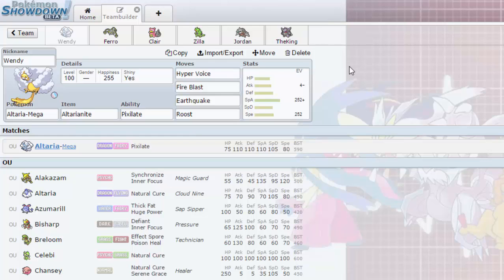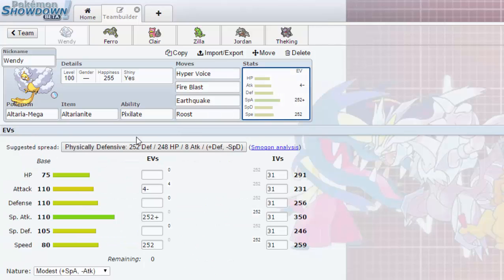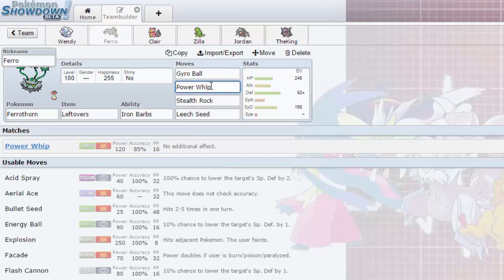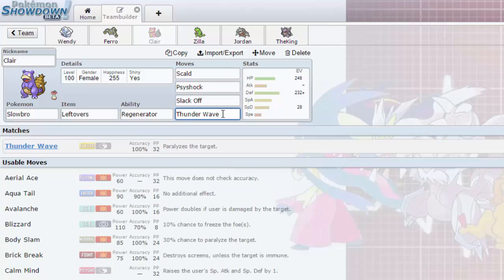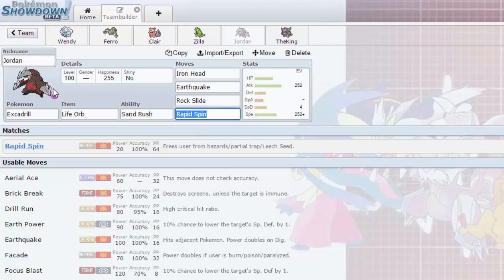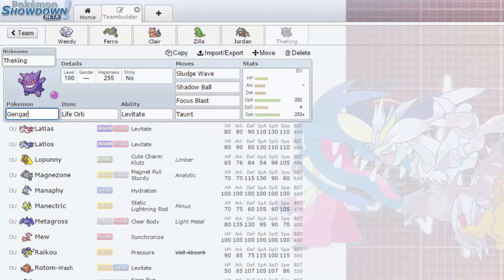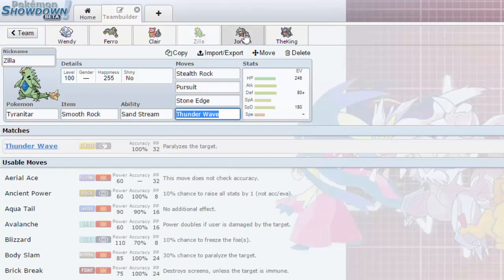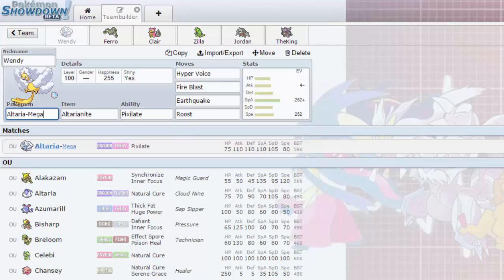Pokemon Showdown Heroes- Mega Altaria Team Builder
What's up guys?! Today I am bringing you guys another team building session on Showdown featuring Wendy, aka Mega Altaria.This thing is a complete beast IMO. Smash that like button for me guys as it will be greatly appreciated. Also, a HUGE THANKS to AmbiRyder for getting me some of these mons and the team members.  =D